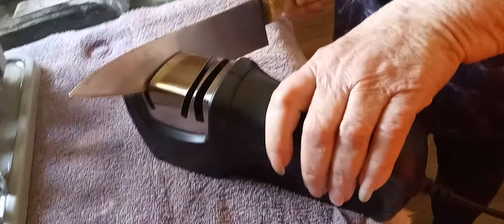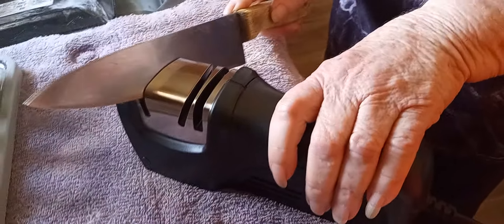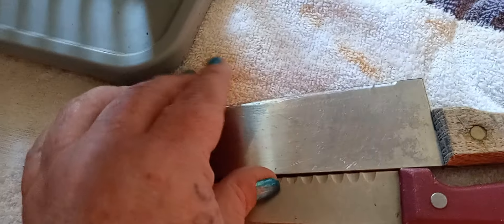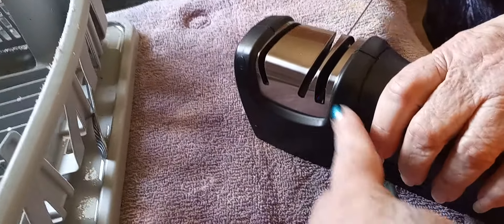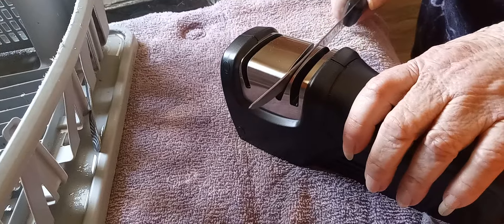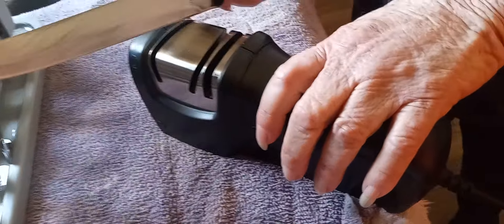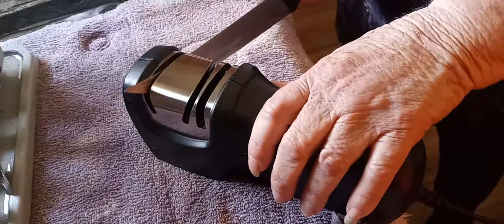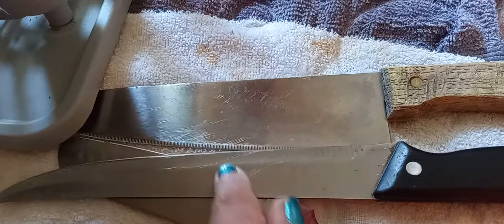Review on Temu's Professional knife sharpener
link to professional knife sharpener